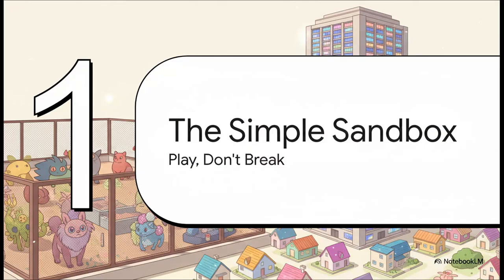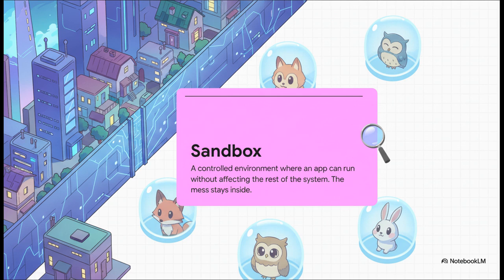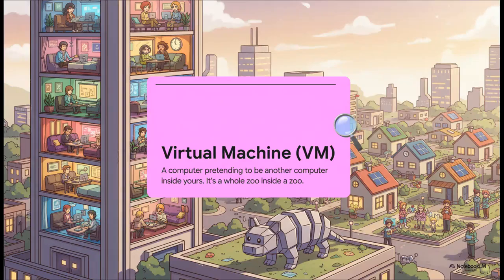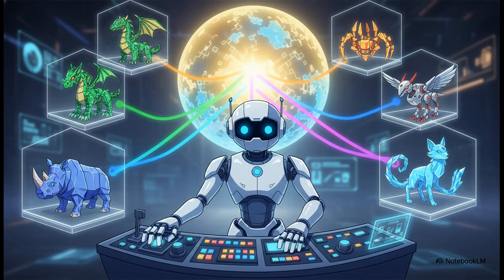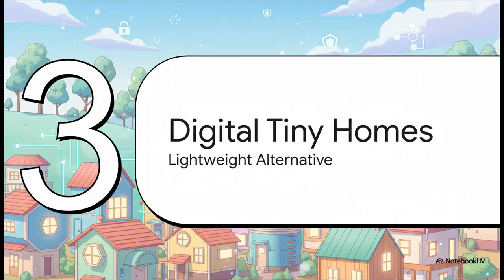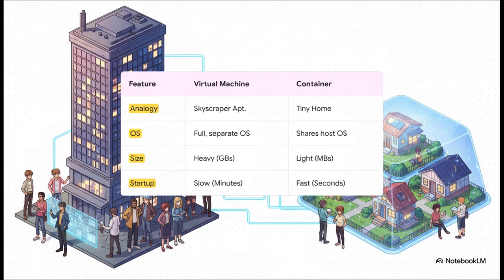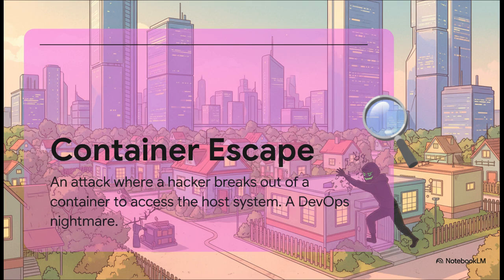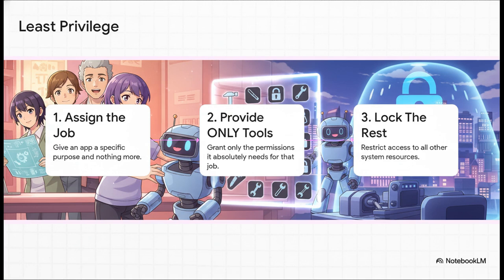3-8. Virtual Machines, Containers, and the Sandbox Principle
Imagine you’re running a zoo.
You’ve got lions, penguins, and parrots. All beautiful, all deadly in their own ways. You’d never throw them into the same open yard, right? Lions would snack on penguins before lunchtime.
Computers face the same problem. Every program you run—your browser, video editor, spreadsheet—is a little beast with claws. It wants memory, files, network access. And if something goes wrong—say it’s infected or buggy—it could mess up everything else.